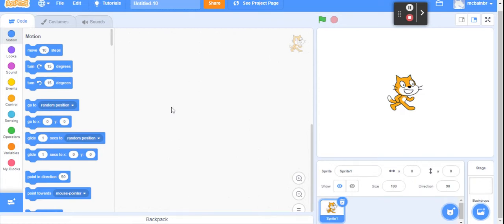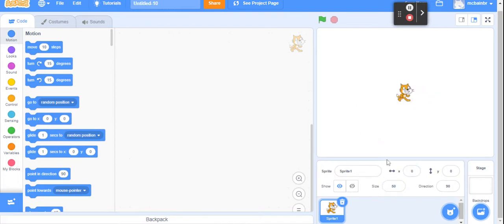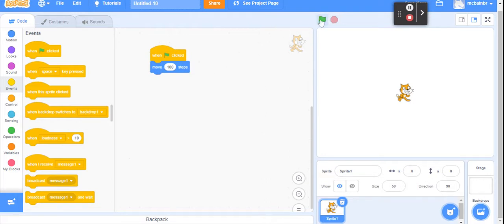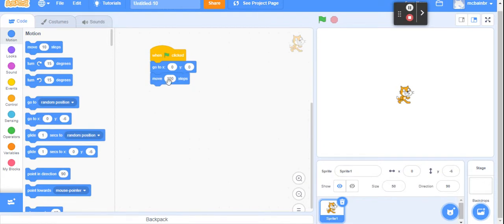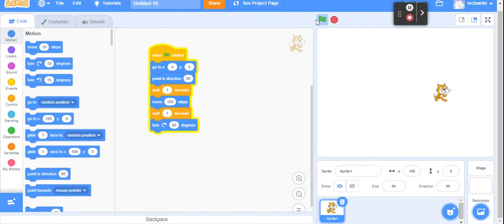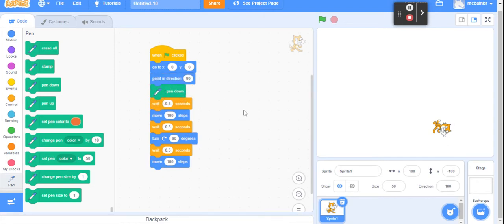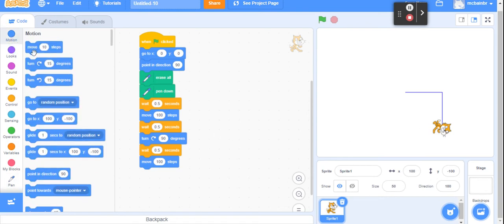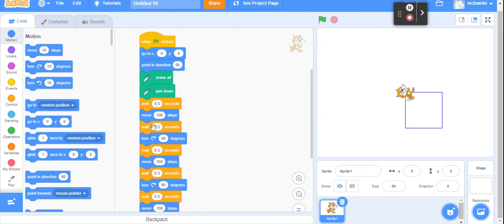Intro to Movement in Scratch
This introductory video shows students how to use some of the movement features in Scratch and how to get started with the Pen tool.